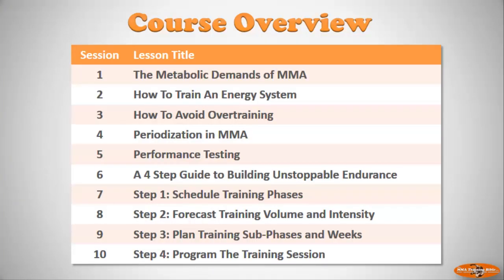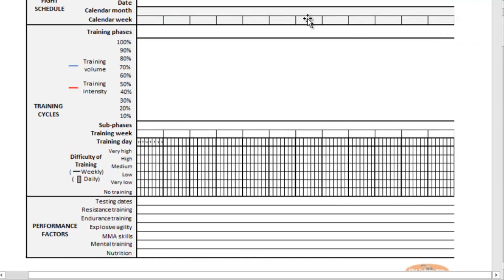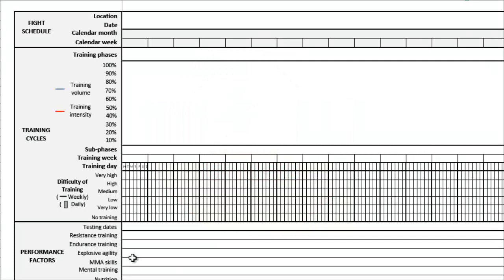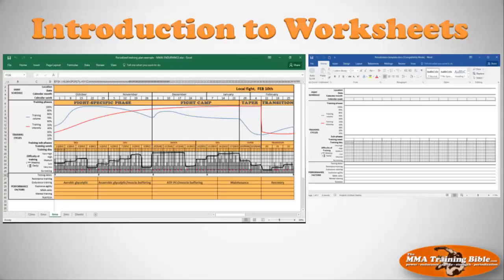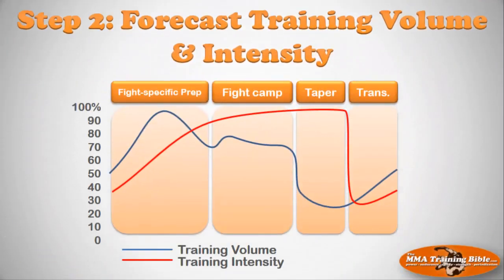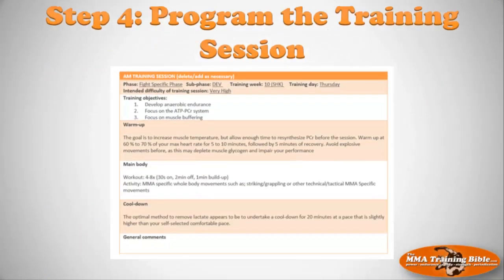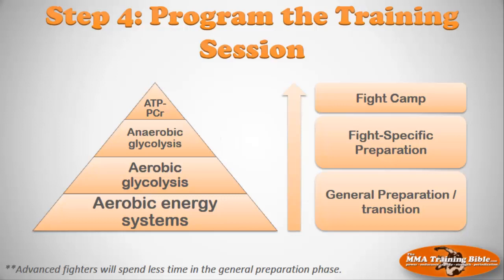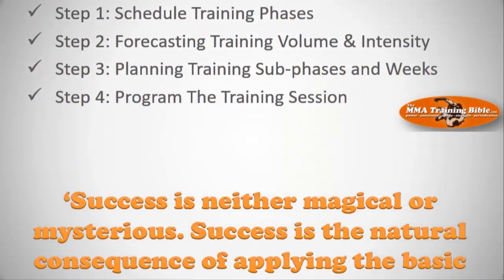Lecture 6: 4-Months to Unstoppable Endurance (The 4-Step Guide)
In this session Dr Gillis will introduce you to The MMA Training Bible’s worksheets for creating unstoppable endurance in four steps, including Step 1: Scheduling Training Phases; Step 2 – Forecast Training Volume and Intensity; Step 3: Plan Training Sub-Phases and Weeks; Step 4 – Program the Training Session